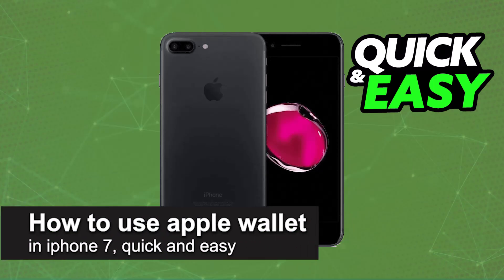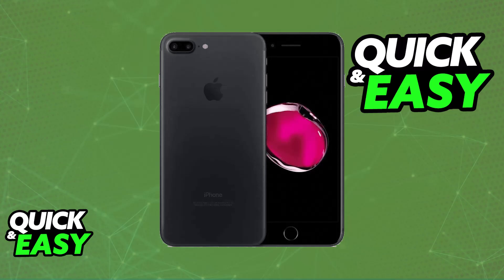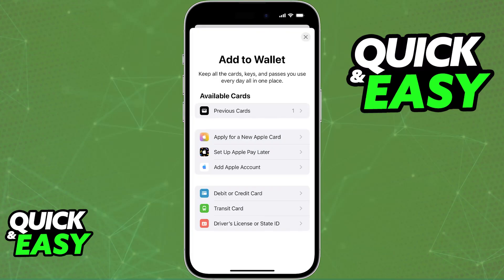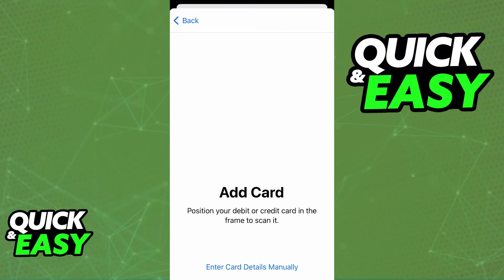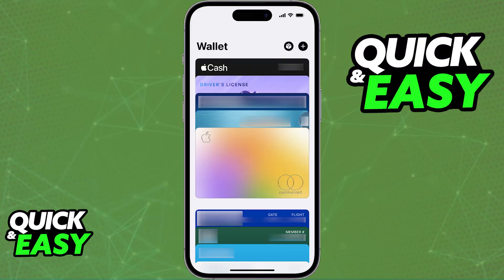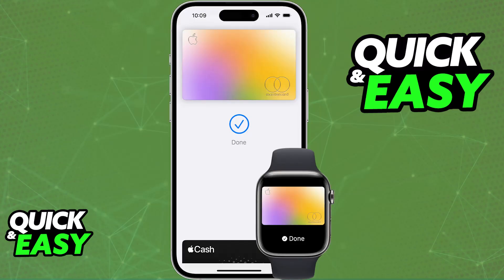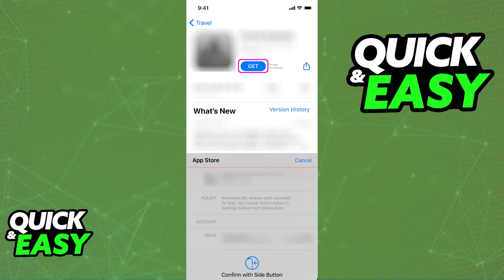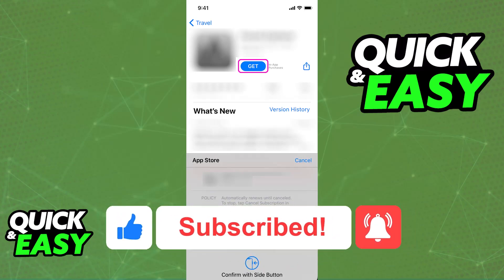How To Use Apple Wallet in IPhone 7 (2025) - Step by Step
I will solve your doubts about how to use apple wallet in iphone 7, and whether or not it is possible to do this.

I hope I have helped you with the video!